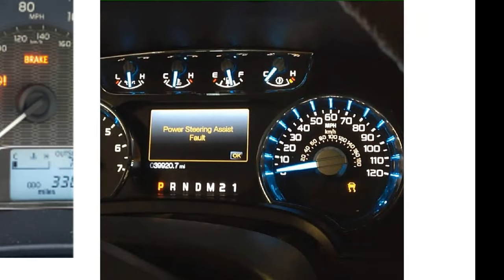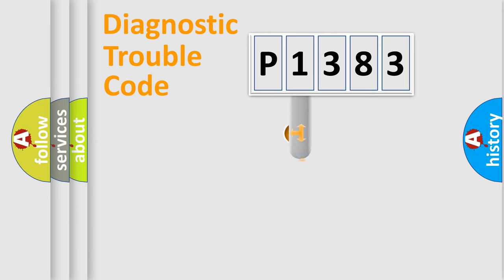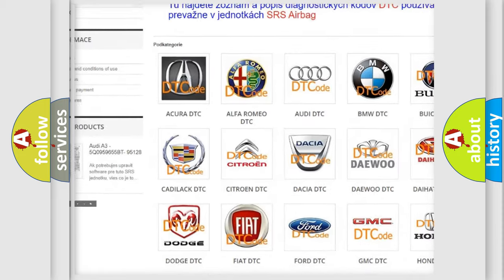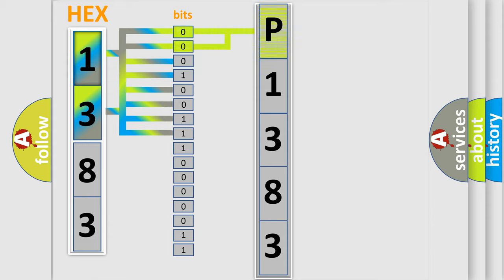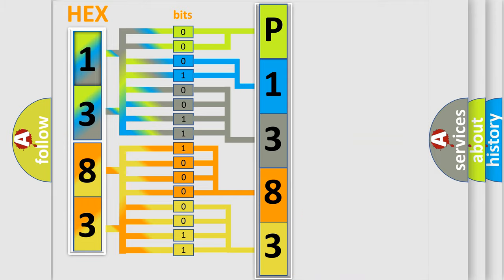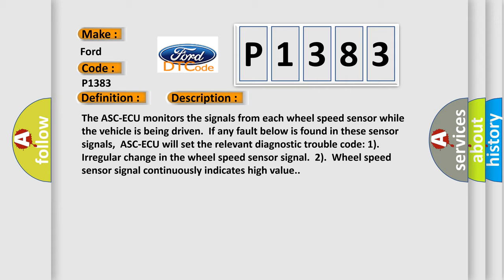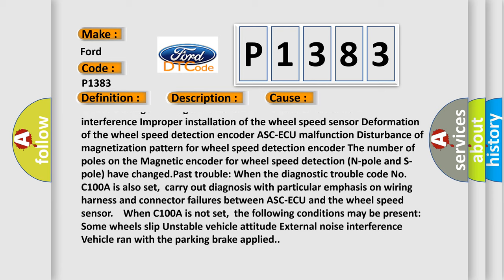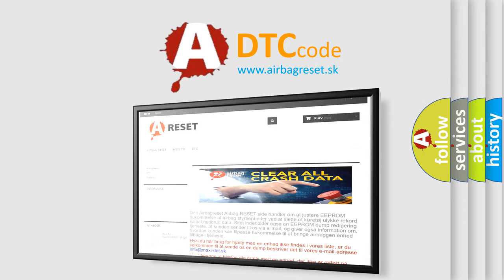DTC Ford P1383 Short Explanation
Contents:
0:21 Basic DTC analysis according to OBD2 protocol standard.
1:48 Insight into programming
2:58 A diagnostically understandable description of the Diagnostic Trouble Code
3:05 Basic error definition

Make:
Ford
Code:
P1383
Definition:
Abnormality in FR wheel speed sensor signal
Description:
The ASC-ECU monitors the signals from each wheel speed sensor while the vehicle is being driven.If any fault below is found in these sensor signals,ASC-ECU will set the relevant diagnostic trouble code: 1).Irregular change in the wheel speed sensor signal.2).Wheel speed sensor signal continuously indicates high value.